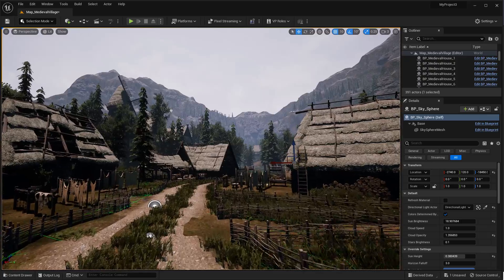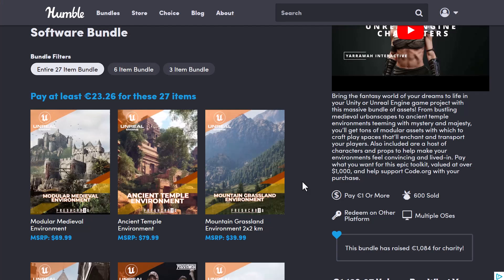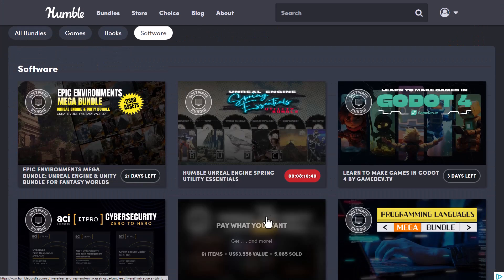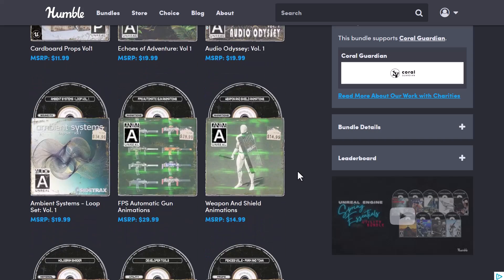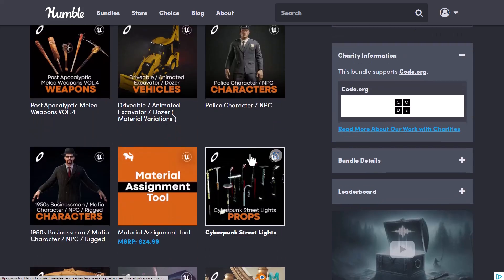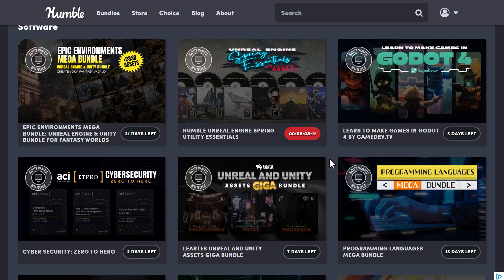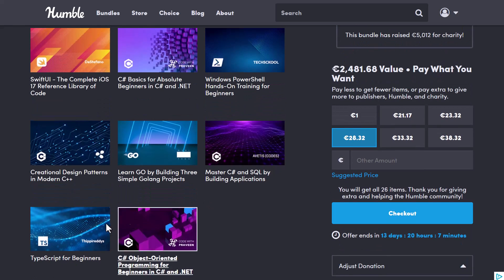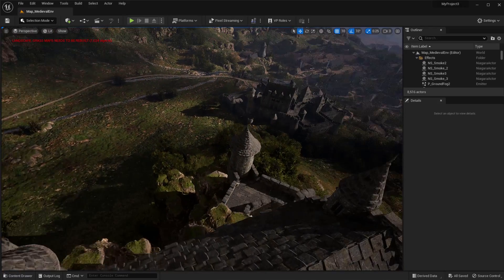Get These EPIC Environments & 2300+ Asset For Almost Nothing!